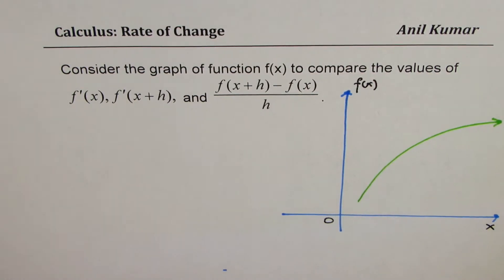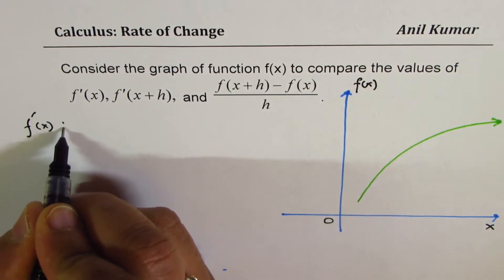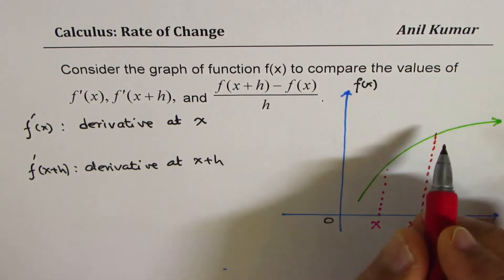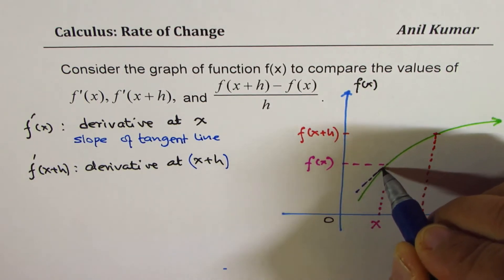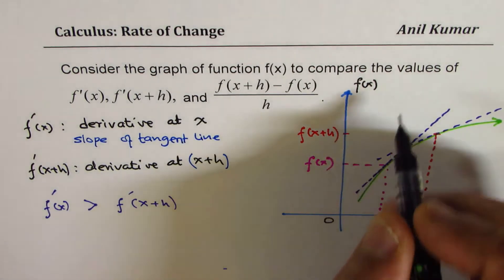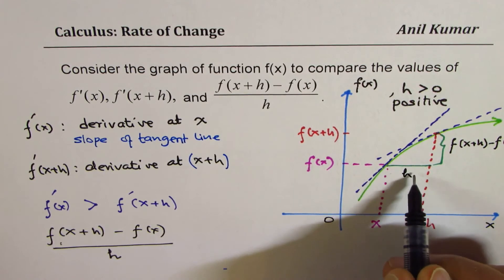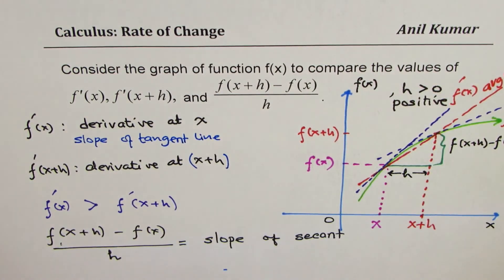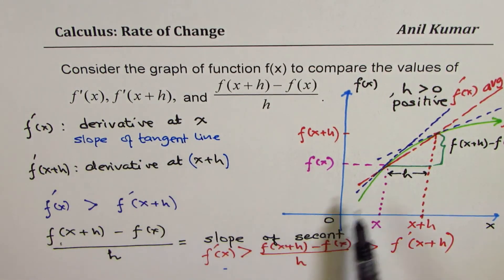Write the value of difference quotient and derivatives from a graph in descending order AP Calculus